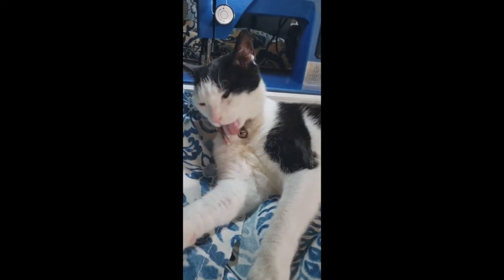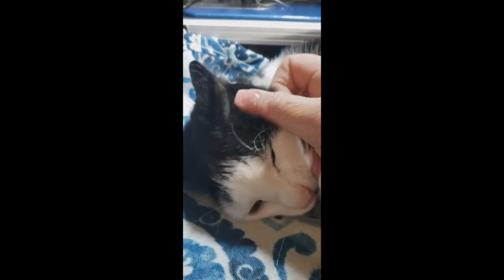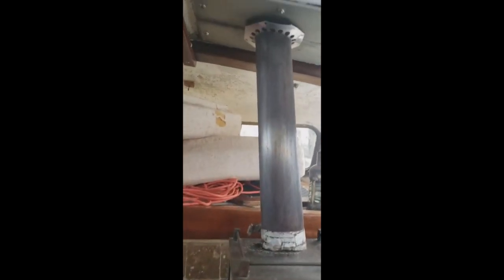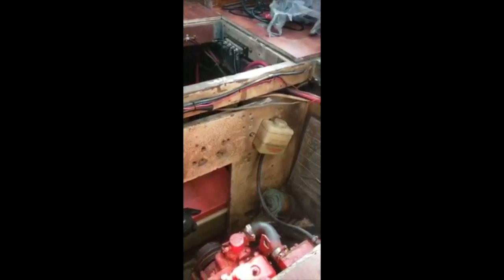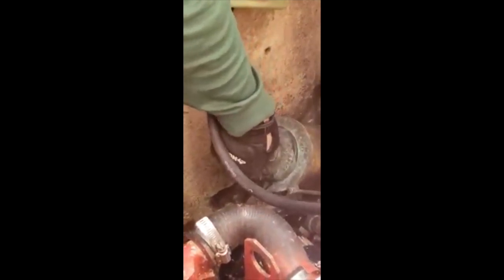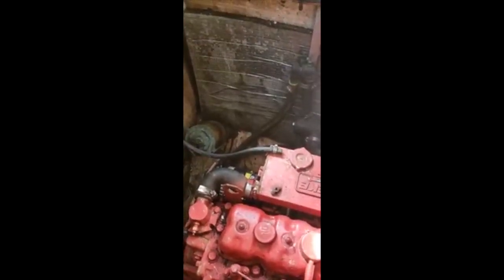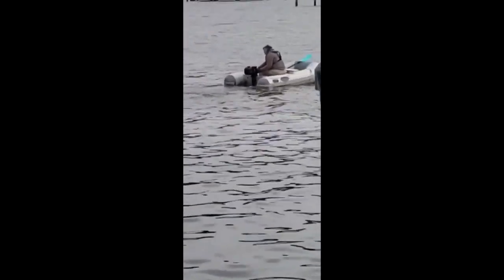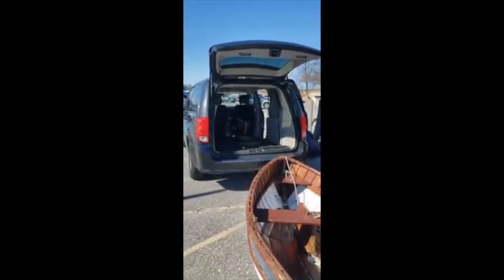Sail boat Winter Work, So much to do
Winter work on a Samson C Barron 60 foot sailboat.